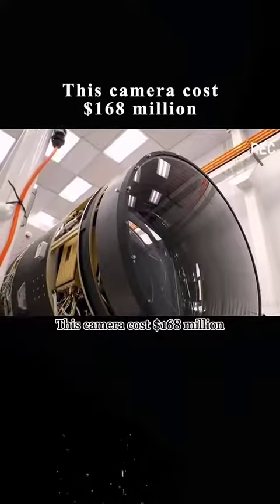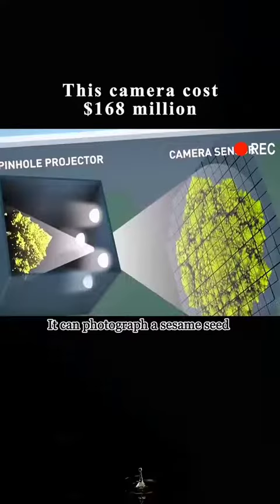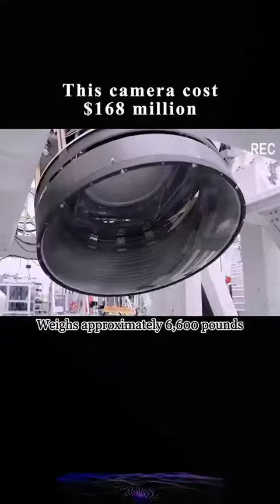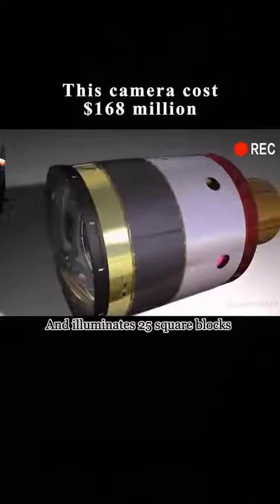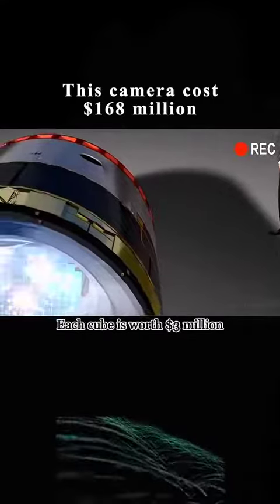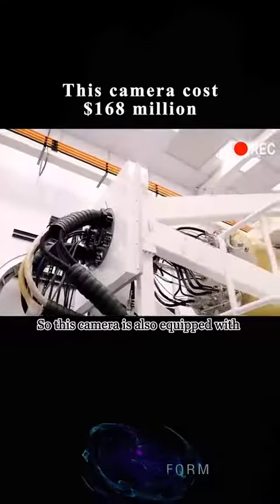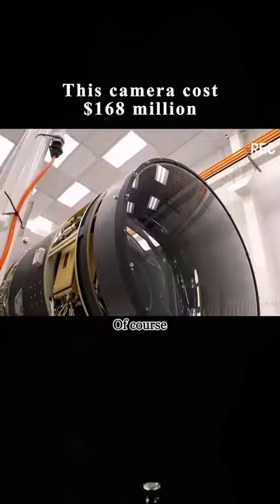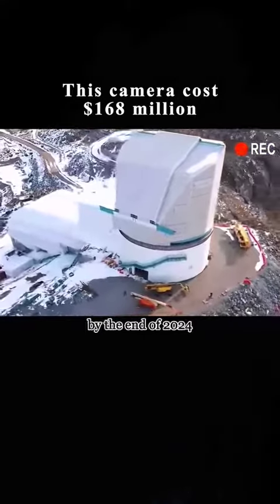World's Largest Camera is here!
Explore the world's largest camera in this fascinating YouTube video! Discover the incredible technology behind the Gran Telescopio Canarias, capturing stunning images of the cosmos with its massive single aperture. Uncover the secrets of astronomical observation on an unprecedented scale.